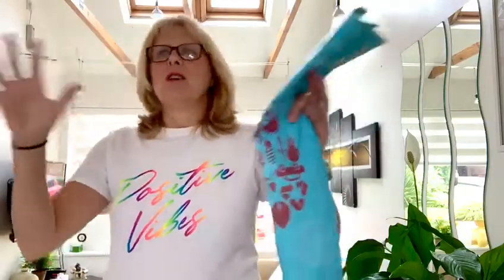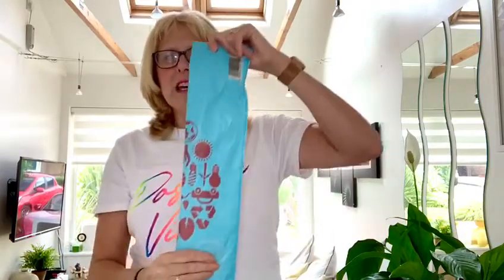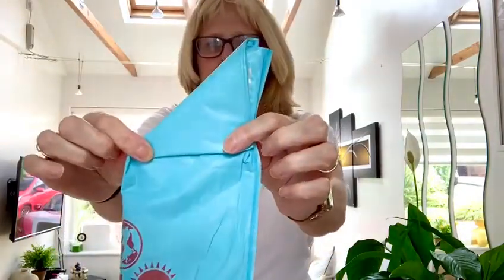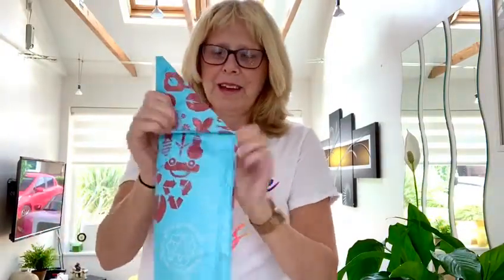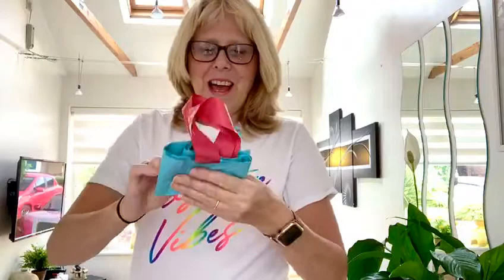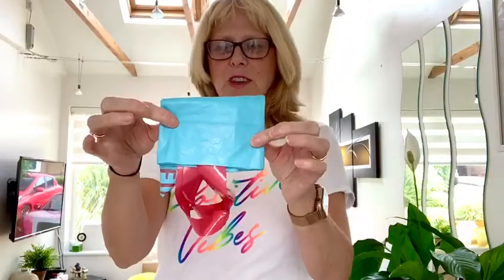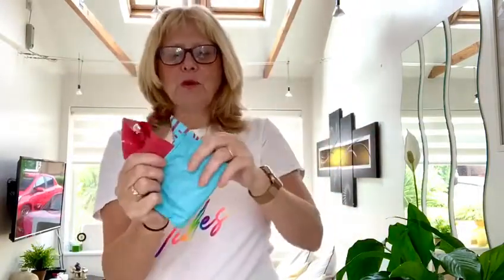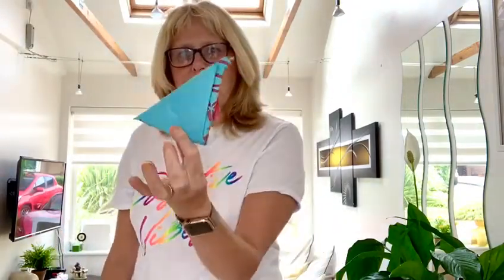Top Tip 12: Making Space